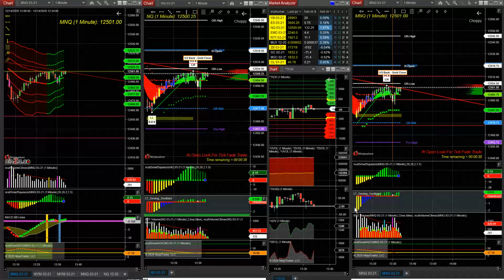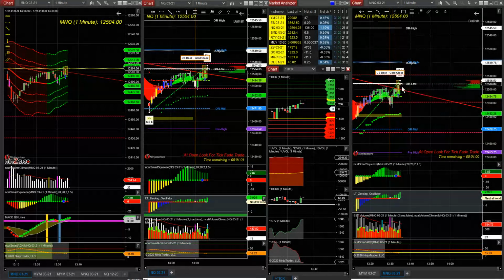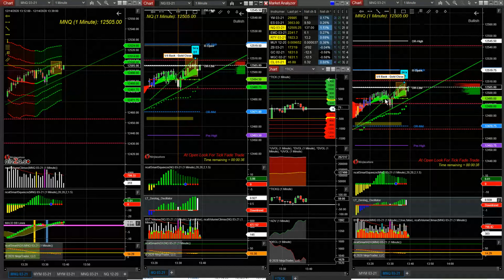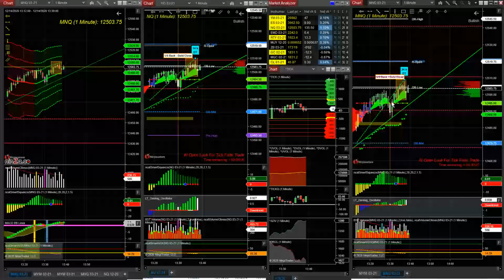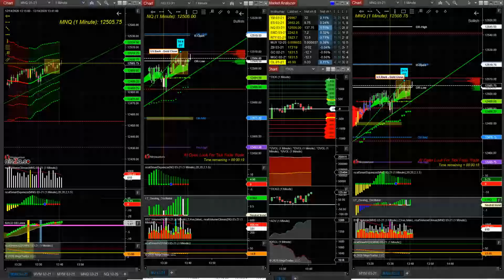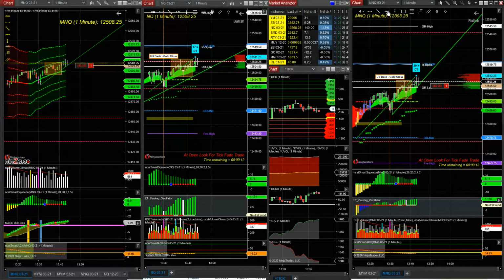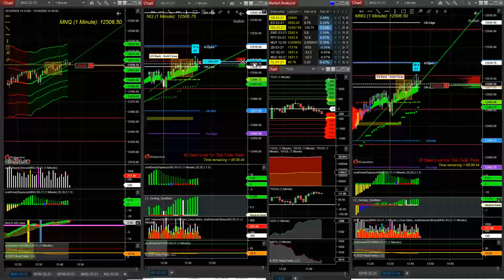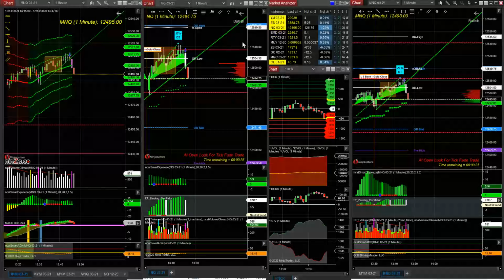Daytraderworld 12 14 01 28 170 PM Return Lunch Short scalp play on Nq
HYPOTHETICAL PERFORMANCE RESULTS HAVE MANY INHERENT LIMITATIONS, SOME OF WHICH ARE DESCRIBED BELOW. NO REPRESENTATION IS BEING MADE THAT ANY ACCOUNT WILL OR IS LIKELY TO ACHIEVE PROFITS OR LOSSES SIMILAR TO THOSE SHOWN; IN FACT, THERE ARE FREQUENTLY SHARP DIFFERENCES BETWEEN HYPOTHETICAL PERFORMANCE RESULTS AND THE ACTUAL RESULTS SUBSEQUENTLY ACHIEVED BY ANY PARTICULAR TRADING PROGRAM. ONE OF THE LIMITATIONS OF HYPOTHETICAL PERFORMANCE RESULTS IS THAT THEY ARE GENERALLY PREPARED WITH THE BENEFIT OF HINDSIGHT. IN ADDITION, HYPOTHETICAL TRADING DOES NOT INVOLVE FINANCIAL RISK, AND NO HYPOTHETICAL TRADING RECORD CAN COMPLETELY ACCOUNT FOR THE IMPACT OF FINANCIAL RISK OF ACTUAL TRADING. FOR EXAMPLE, THE ABILITY TO WITHSTAND LOSSES OR TO ADHERE TO A PARTICULAR TRADING PROGRAM IN SPITE OF TRADING LOSSES ARE MATERIAL POINTS WHICH CAN ALSO ADVERSELY AFFECT ACTUAL TRADING RESULTS. THERE ARE NUMEROUS OTHER FACTORS RELATED TO THE MARKETS IN GENERAL OR TO THE IMPLEMENTATION OF ANY SPECIFIC TRADING PROGRAM WHICH CANNOT BE FULLY ACCOUNTED FOR IN THE PREPARATION OF HYPOTHETICAL PERFORMANCE RESULTS AND ALL WHICH CAN ADVERSELY AFFECT TRADING RESULTS. Live Futures Trading